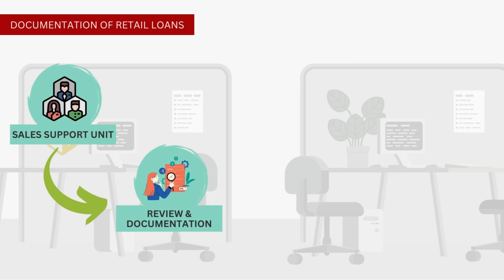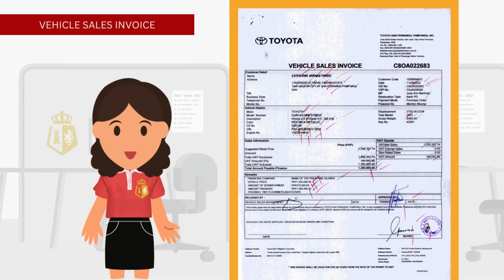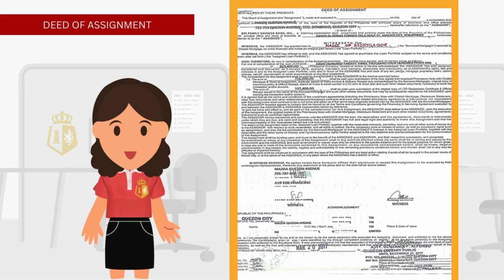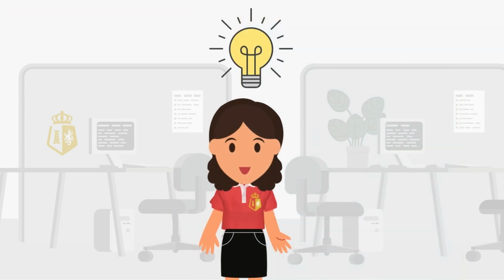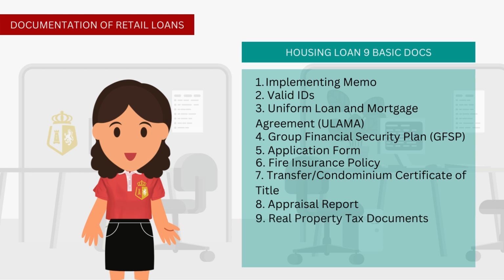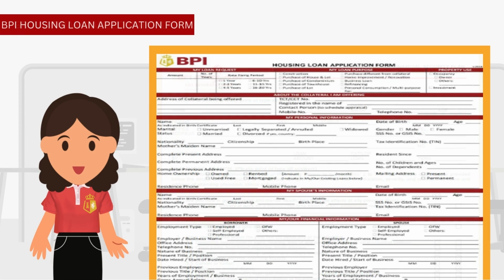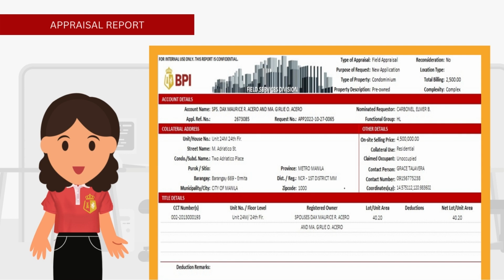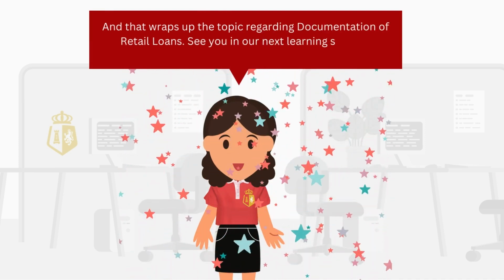OTP 221 CLUSTER 4 DOCUMENTATION OF RETAIL LOANS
An overview of how the bank process and prepare a retail loans documents.

OTP 221 - CLUSTER 4

Nathaniel Yusi
Elmer Carbonel
Jizza Mae Barrosa
Criselda Siriban
Edmarie Guarino
Ruselle Sarmiento
Jessa Marie Casipit
Sarah Jane Miranda
Michael Rosales